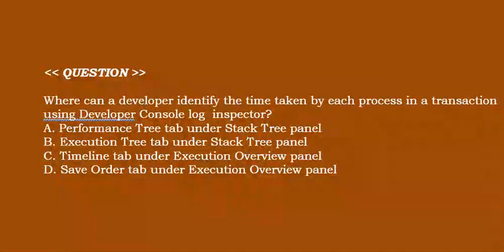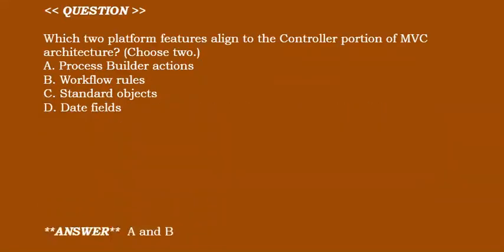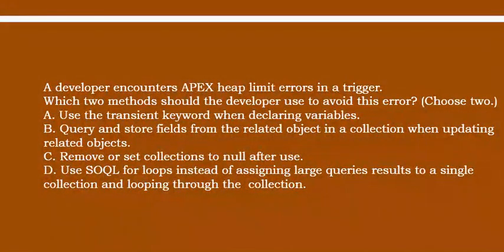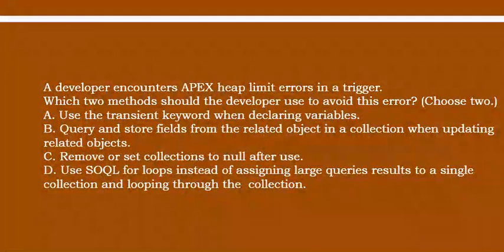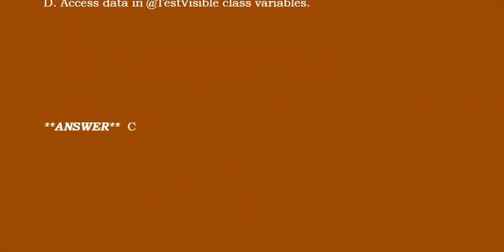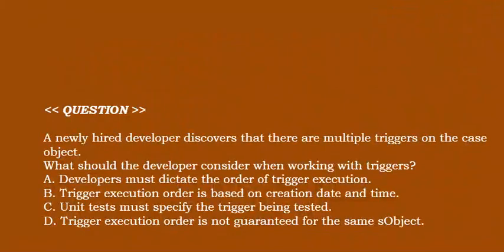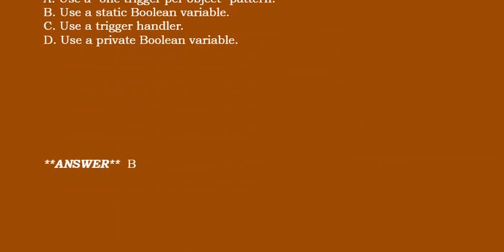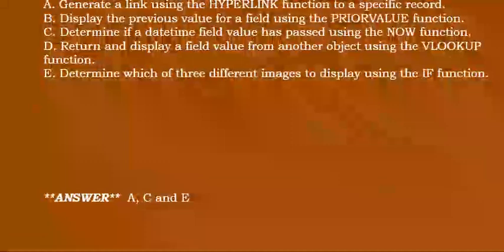Part#9: Salesforce PD - I : Salesforce Certified Platform Developer I -Practice Questions & Answers